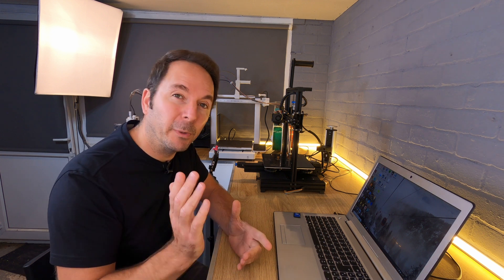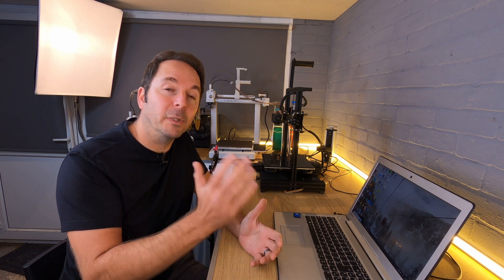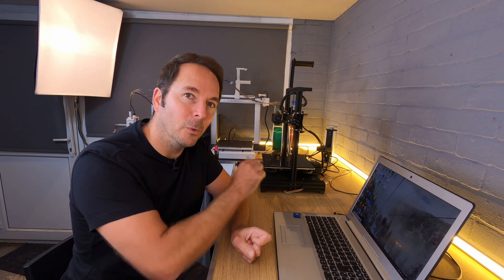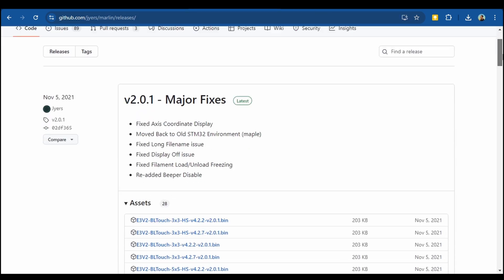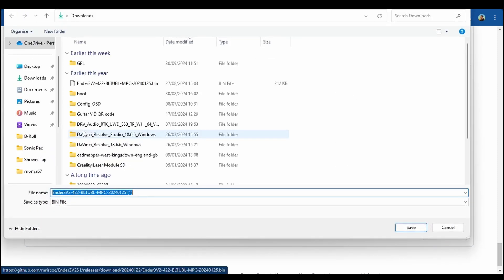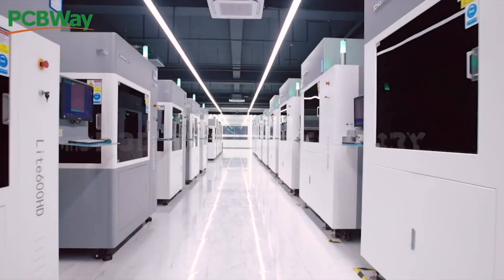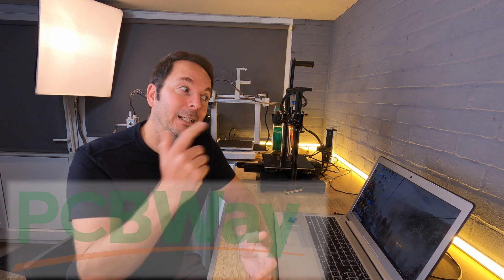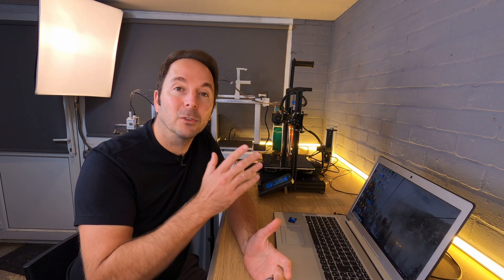How To Return To Marlin After Klipper - Klipper 3D Printer Series Part 10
In this video I’m going to quickly show you how to return your 3d printer to Marlin firmware.
Many of us are updating the firmware of our 3d printers to gain the advantages of something like Klipper firmware that’s controlled by a separate device.
However, there may come a time where you want to return to the original Marlin firmware that your printer came with.
In this video we'll look st what that involves.